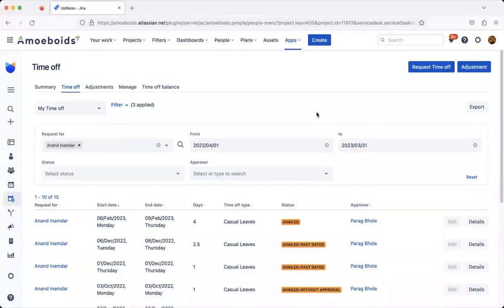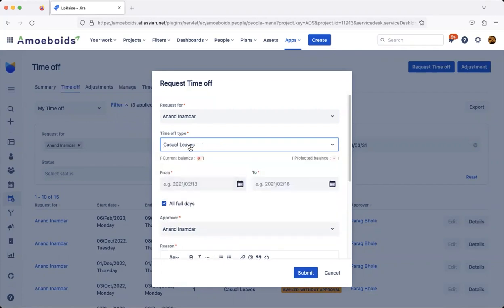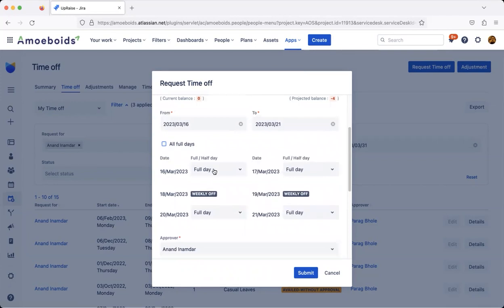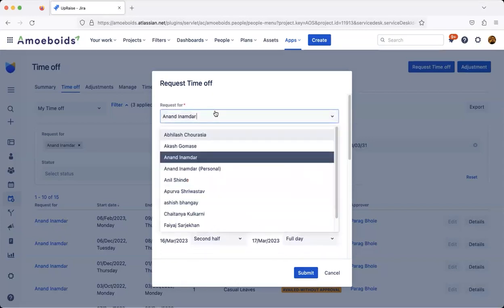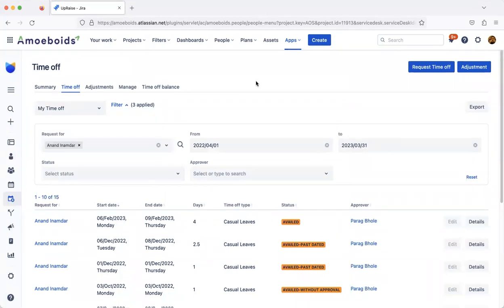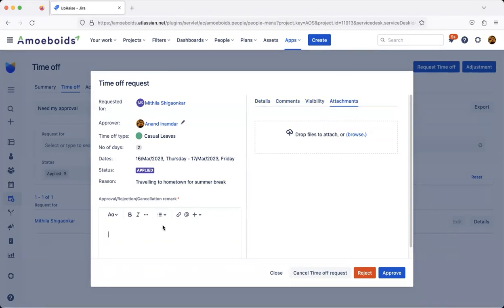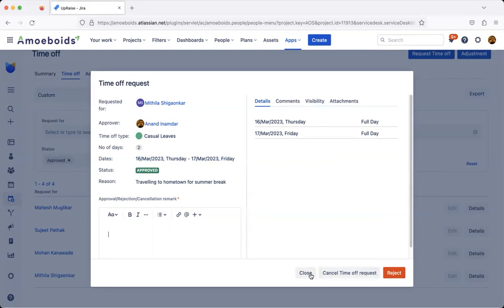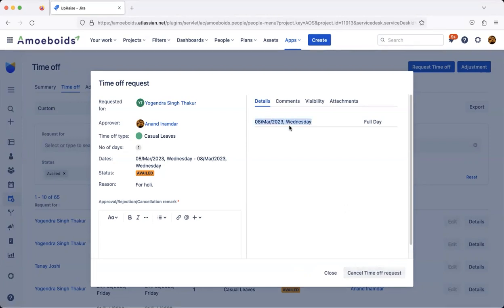How to Request, Approve, Reject, or Cancel Leaves in UpRaise | Leave Workflow in Jira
Managing leave requests is simplified to ensure clarity and accountability. When a user submits a leave request, it must be approved, denied, or canceled by an approver, usually the user's assigned manager. If no manager is specified, the system will assign a random admin or super admin to serve as the approver.

In this video, learn the entire process of requesting, approving, rejecting, or canceling leave using the UpRaise for Employee Garrison, allowing teams to maintain transparency and compliance across time-off workflows.

✅Understand how leave approvals work in UpRaise, including the roles of managers and admins
✅Learn how to submit, approve, reject, or cancel leave requests step by step
✅See how the system handles leave approvals when no manager is assigned
✅Discover how UpRaise sends notifications and updates during the approval process.
✅Improve your team's leave tracking efficiency and reduce manual follow-ups.

👩‍💼 HR Managers who are trying to understand and streamline the leave approval workflow in UpRaise.
🧑‍💻 Team Managers who are learning how to review, approve, or reject leave requests efficiently.
🧾 Employees who are interested to see how to request time off and track approval status.
🛠️ Jira Admins who wanted to configure permissions and ensure the approval process runs smoothly.